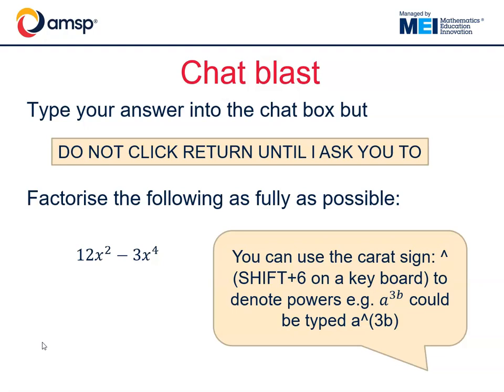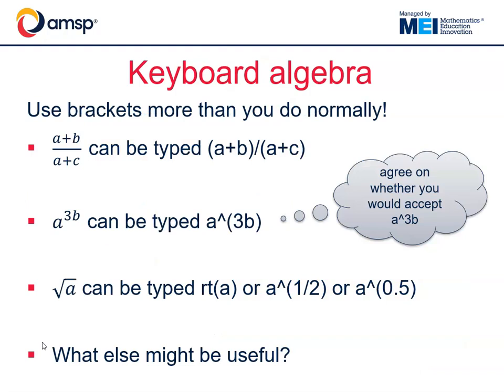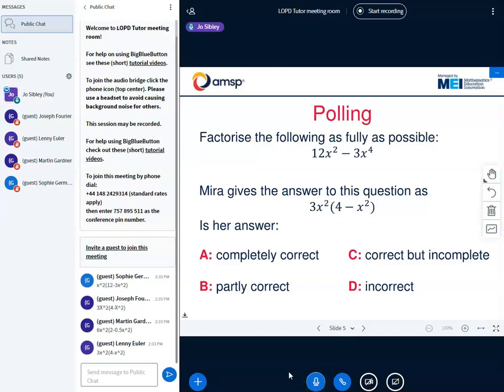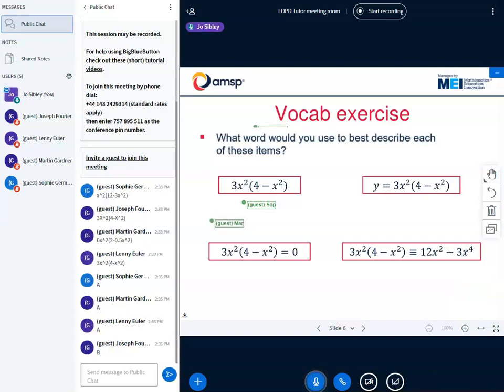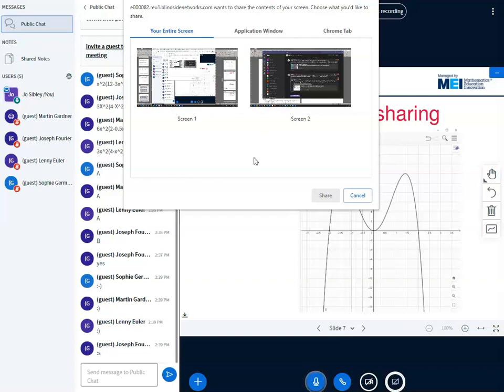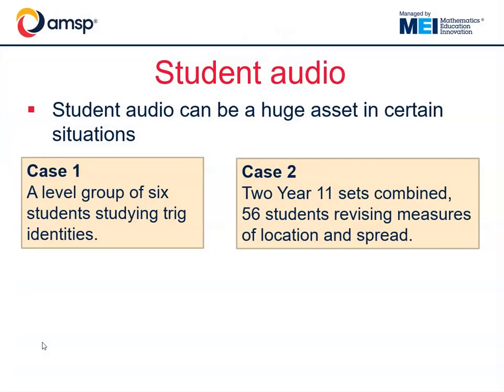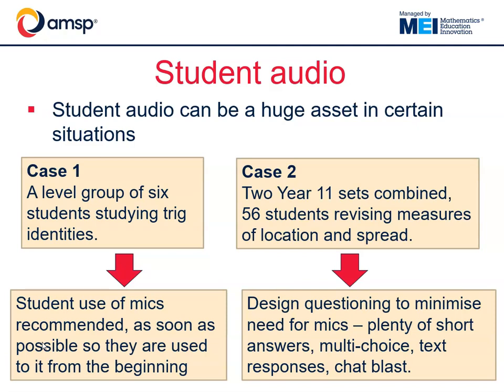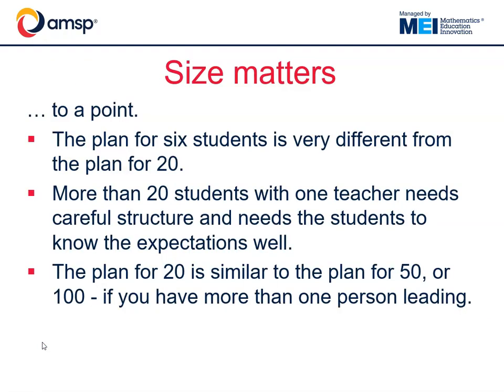TeachAtHome, TeachOnline - Interaction and engagement in the online classroom